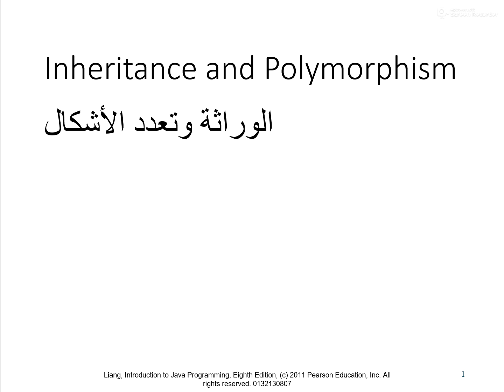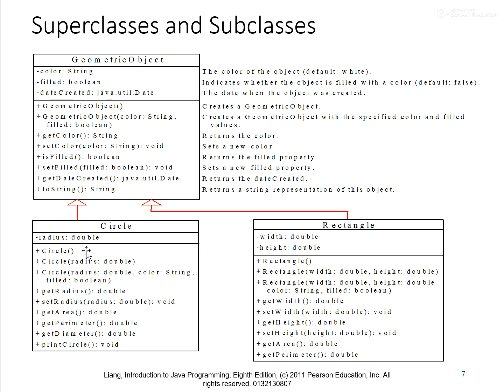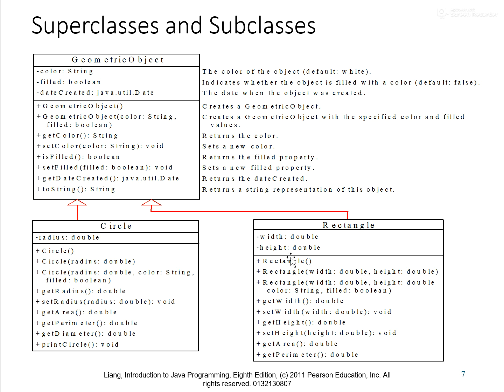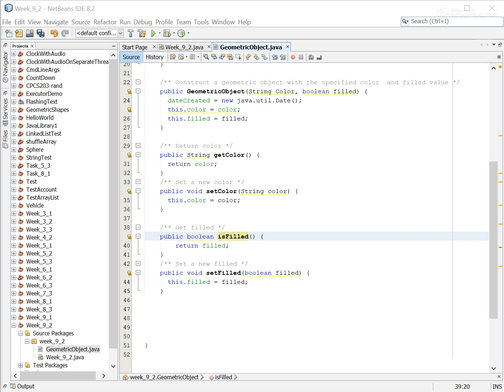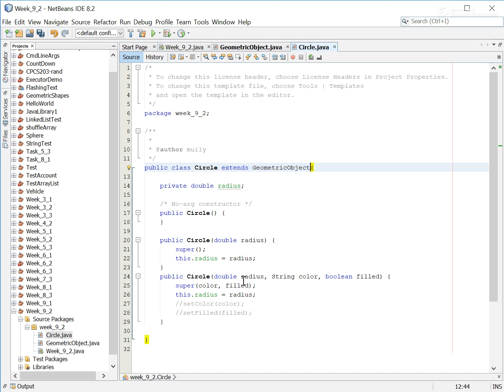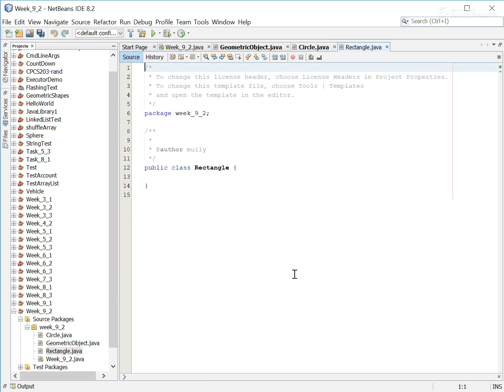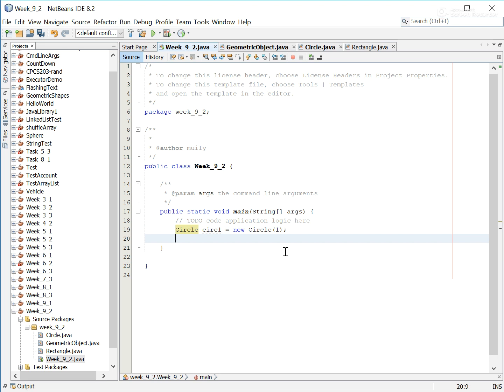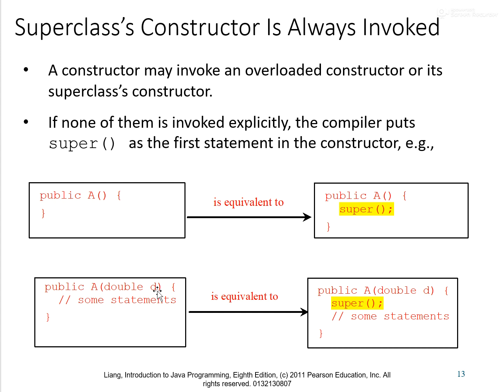CCCS121 Video 15